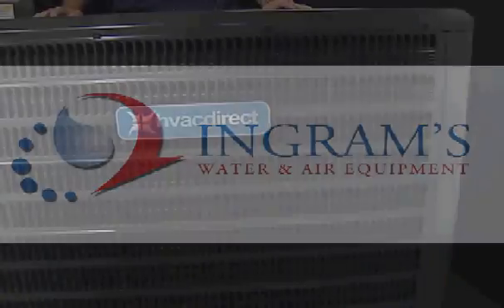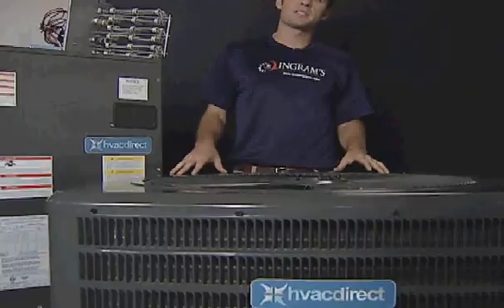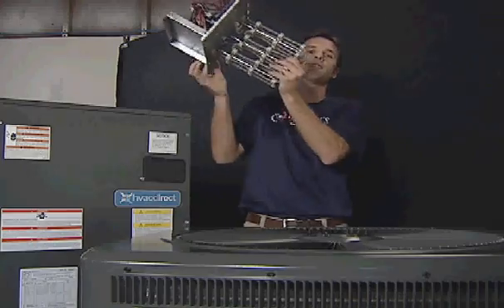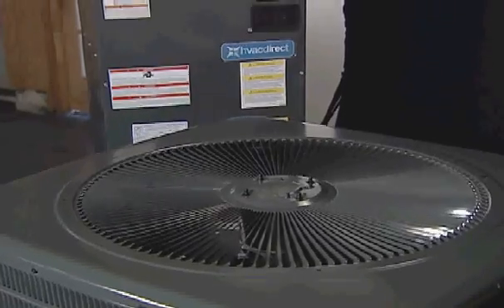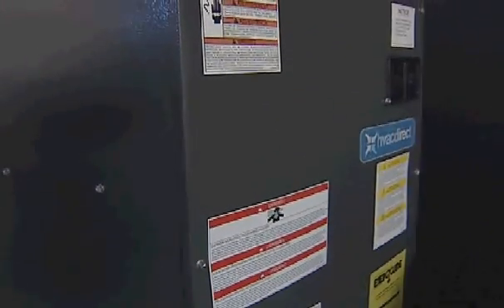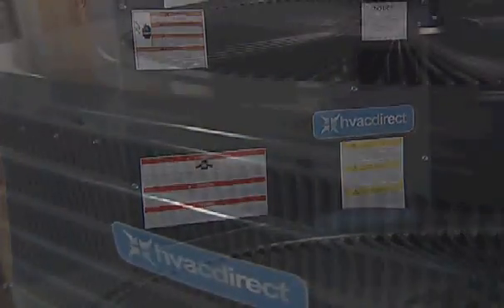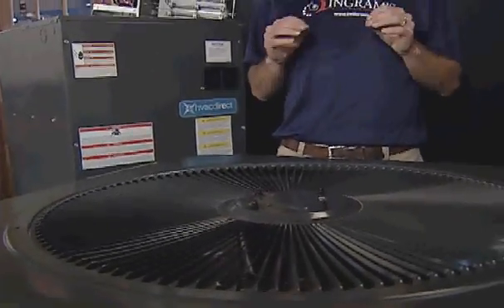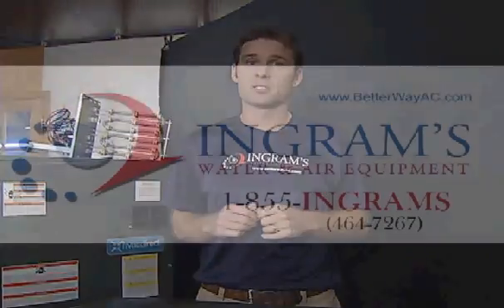Heat Pumps 1-855-INGRAMS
The HVAC Direct line of products continue with the Complete Split System Heat Pumps ranging from the 13 Seer to 18 Seer models, each designed to meet your unique needs.
 The Complete Split System Heat Pump is one of the most popular packages and includes the outdoor heat pump condenser, the multi-position indoor air handler, and the heat strip, meaning you will have everything needed for installation upon purchase!
 Complete with a Direct-Drive multispeed motor allowing for air volume variation for heating and cooling applications, an energy efficient compressor, and a unique louvered sound control top for quiet operation, the Complete Split System Heat Pumps offer you quality and durability while being performance certified in accordance with the Air Conditioning and Refrigeration Institute.
 This reliable heat pump system is run-tested in the factory before shipment ensuring a safe and smooth installation process. The high-efficiency units, complete with direct-drive variable or multi-speed blower motors, will deliver years of comfort to your home and to your heating and cooling bill, while backed by a remarkable 10-year limited warranty or lifetime compressor and parts warranties depending on the efficiency of the system you choose!